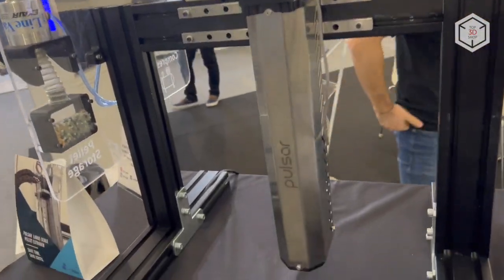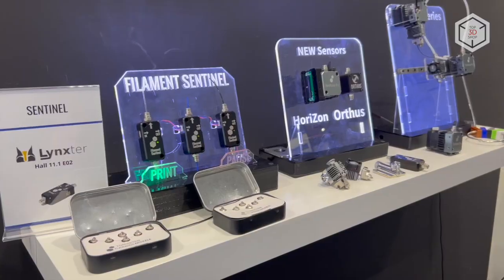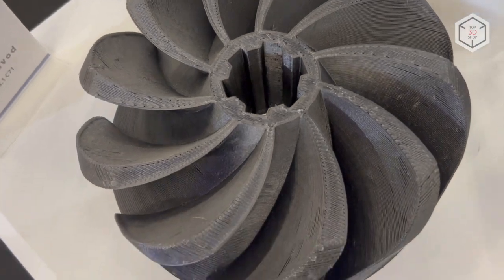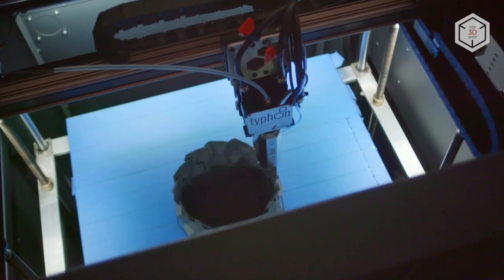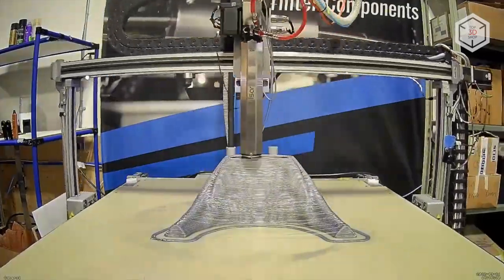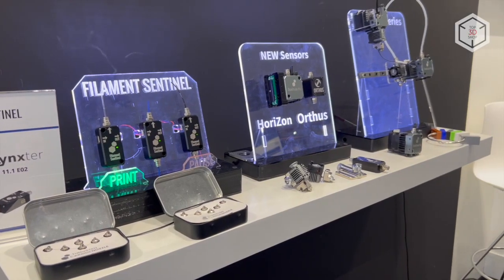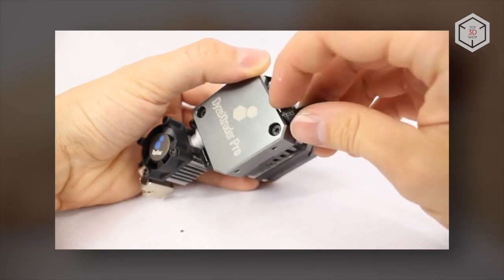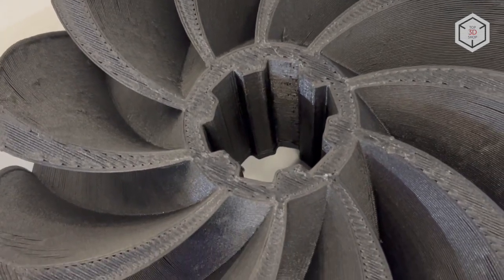Dyze Design Extruders Overview: High-Flow Extruders For Large-Scale 3D Printing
Hi everyone! This is Top 3D Shop, and in this video, we will tell you about industrial-grade extruders by Dyze Design.

The Canadian company Dyze Design develops and manufactures high-performance extruders, hotends, tungsten carbide nozzles, as well as auto-calibration and filament detection sensors.

Typhoon and Pulsar are industrial extruders for large-format FDM 3D printers designed to process high-temp filaments and pellets, including composites.

The Typhoon extruder uses filaments with a diameter of 2.85 millimeters and can apply up to 200 cubic millimeters of material per second or about 900 grams per hour. The maximum temperature of the liquid-cooled hotend is 500 °C, which makes it possible to work with high-temperature engineering thermoplastics such as PEEK or PEI.

The Pulsar extruder is designed to print in pellets. Like the Typhoon, it is equipped with tungsten-carbide nozzles and a hotend that can reach 500 °C. Materials are fed by a screw with a diameter of 16 mm and a length of 235 mm rotating at up to one hundred times per minute. The throughput rate of the Pulsar extruder is 500 cubic millimeters per second, or 2.5 kilograms per hour.

Another lineup called DyzeXtruder Pro is equipped with DyzEnd Pro hotends and tungsten carbide nozzles. The compact form factor, high pushing capability of up to 10 kilos of force, and maximum printing temperature of 500 degrees make the DyzeXtruder Pro suitable for industrial-grade desktop 3D printers to process high-temp composites.

This is Top 3D Shop with the overview of high-performance extruders by Dyze Design. See you soon!